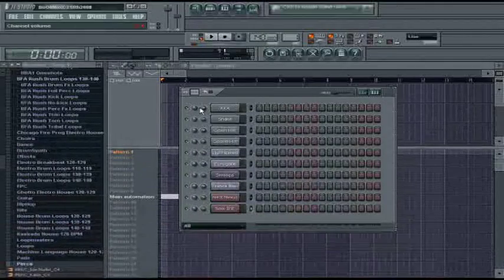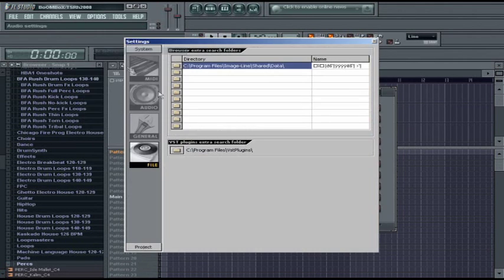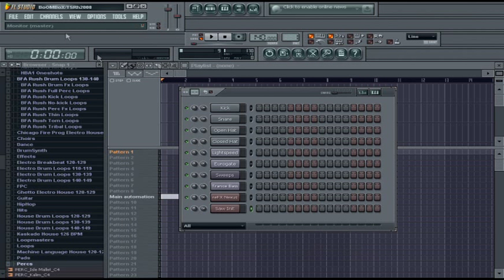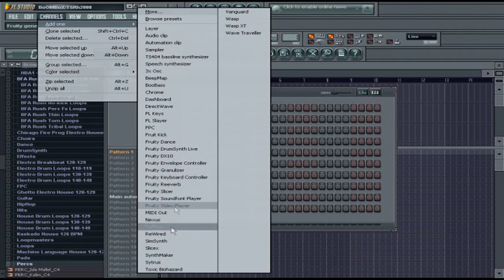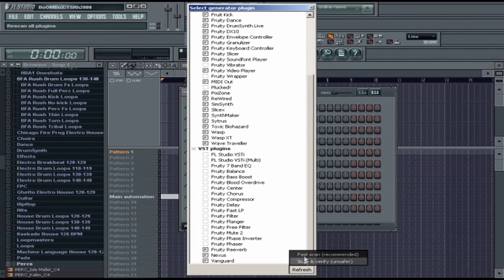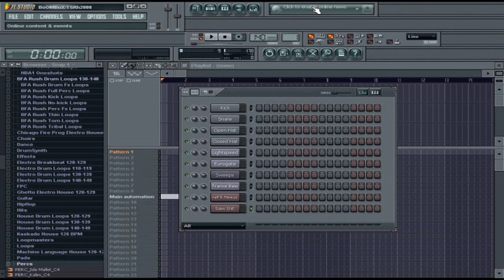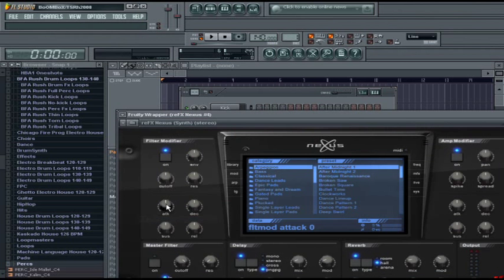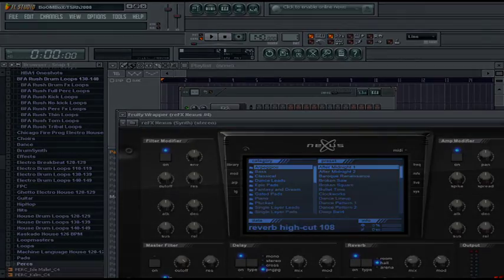How To Import VST Instruments Into FL Studio 8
How to import VST Effects & Instruments / VSTi in FL Studio 8.